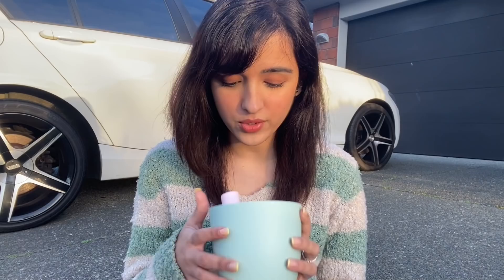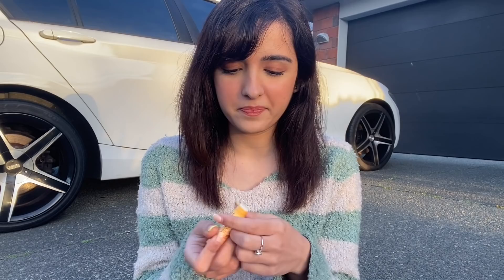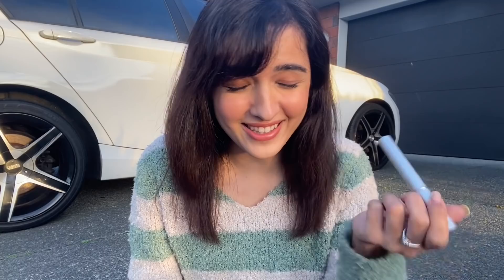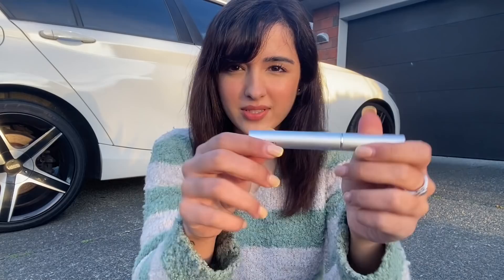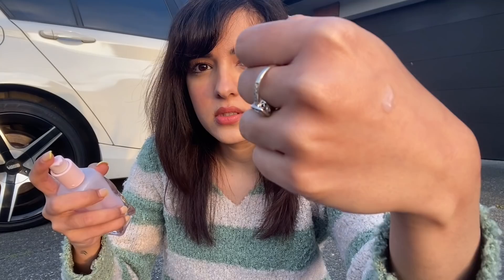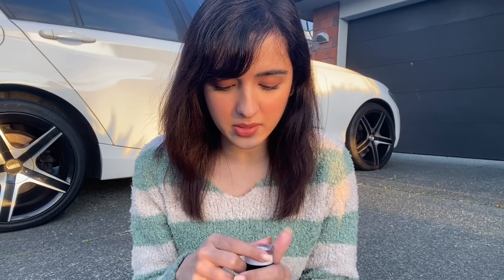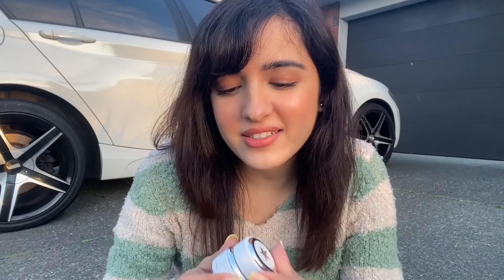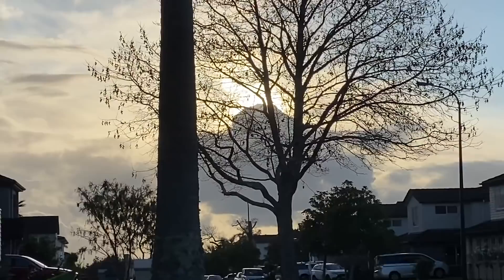Current Favourite Skincare - September 2020 | Shirley Setia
Hey everyone!

After I did my everyday makeup routine, many of you mentioned and said to share a skincare routine too. While I was travelling back to NZ it got a little difficult to shoot one as I did not carry much of my shooting gear with me - so I decided to share some of my current favourite skincare products that I have been loving recently instead.. Some of these products I've been using for a very long time, and some are recent favs!!

Shirley

Edited by moi ♡

Burt's Bees Beeswax Lip Balm with Vitamin E & Peppermint
Revitalash Advanced Eyelash Conditioner & Serum
Glow Recipe Watermelon Glow Pink Juice Moisturiser
Bobbi Brown Hydrating Face Cream
Glamglow Supermud Instant Clearing Treatment Mask